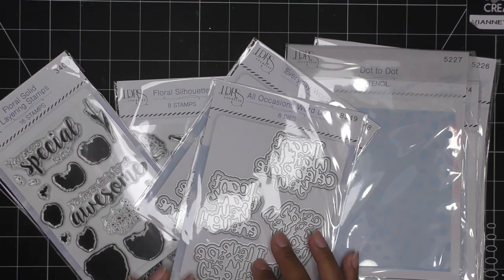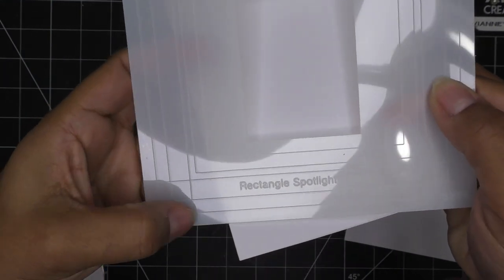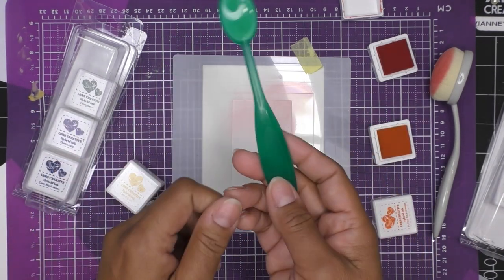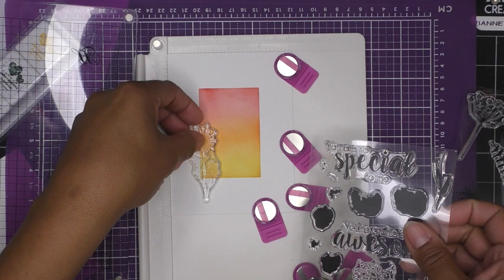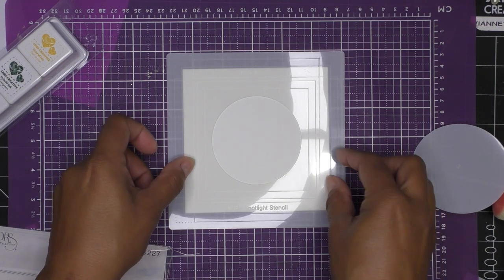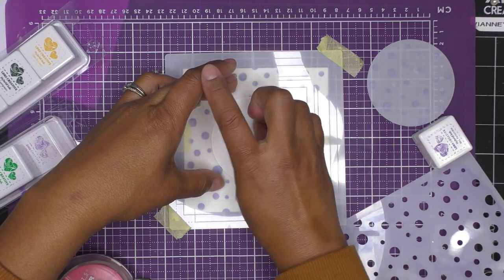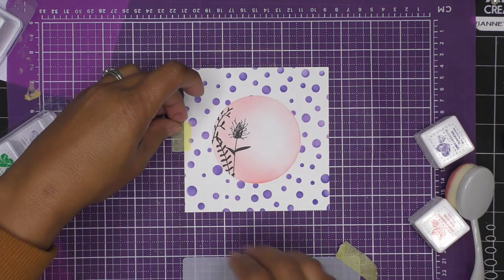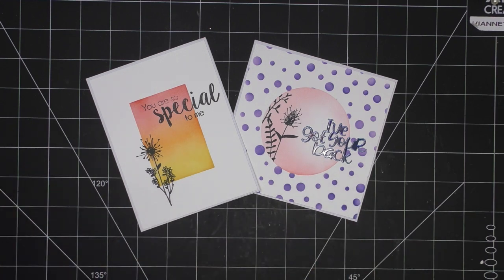LDRS Creative "Spotlight" Stencils Review & Two Stenciled Cards Tutorial!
Mailing Address:
Vianney Luna
United States